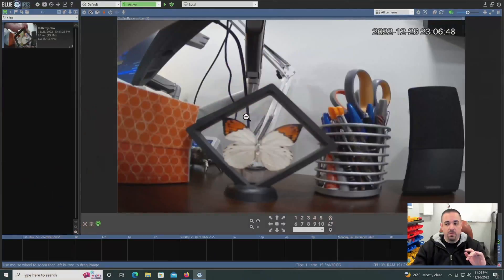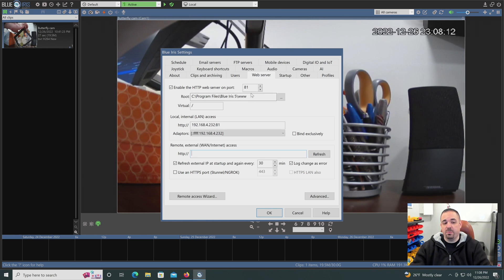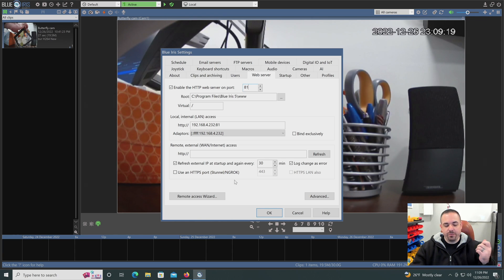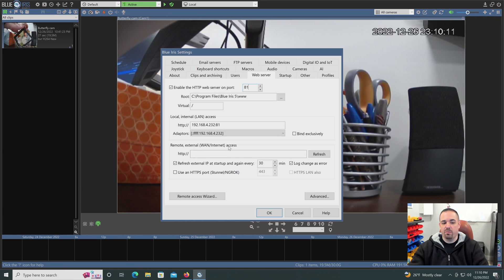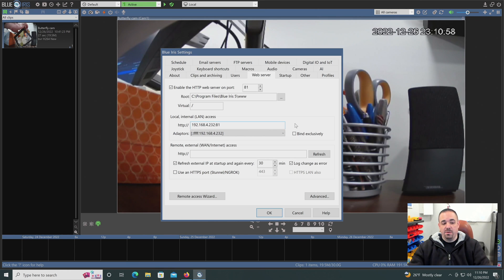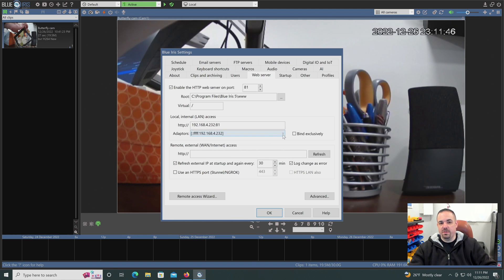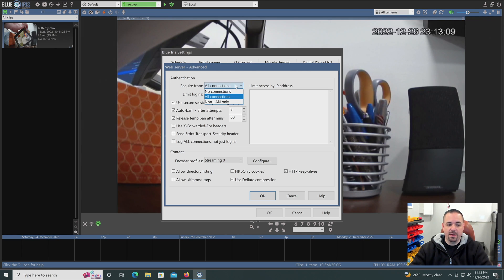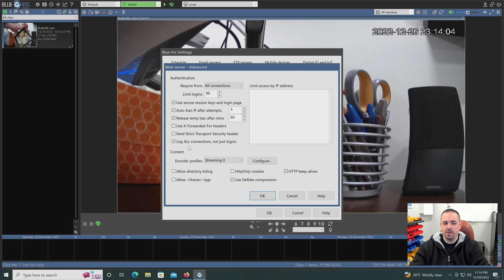3 ways to access Blue Iris remotely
In this video I discuss three options for remote access to Blue Iris, the security camera software. The three options are: 1) Port forwarding 2) VPN 3) ZeroTier

Security is an important factor when deciding how you will connect remotely to your Blue Iris PC. Traditional port forwarding won't give you the same level of security as a VPN or ZeroTier.